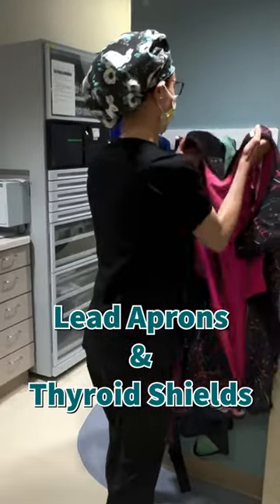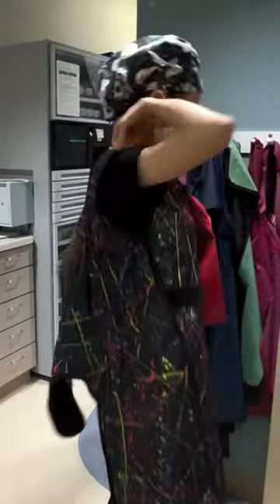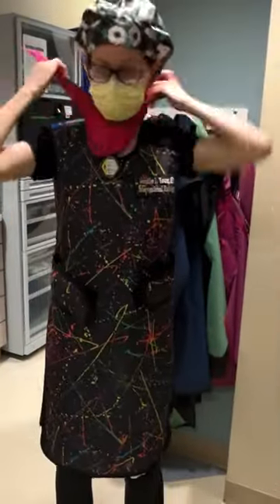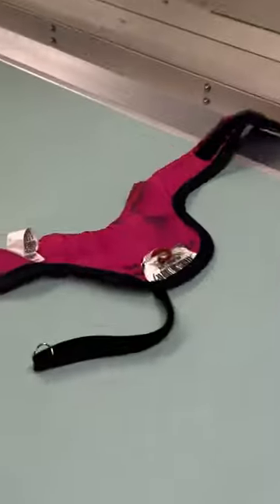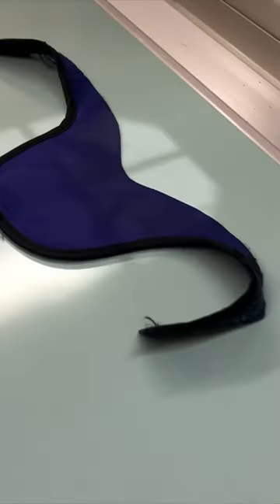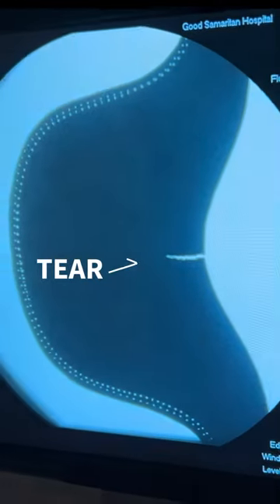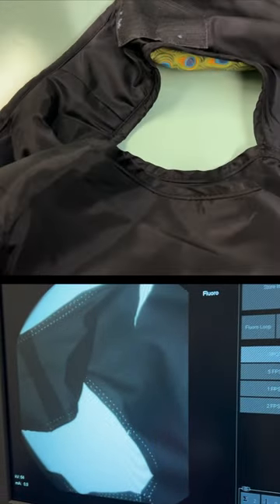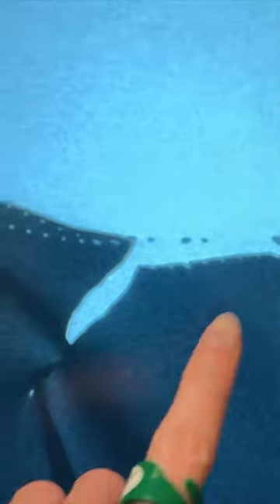It’s all about proper protection: X-ray edition!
Radiologists wear lead clothing to block X-rays, but how do we make sure they are functioning well? By shooting them with X-rays, of course!